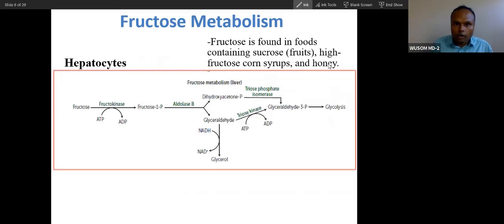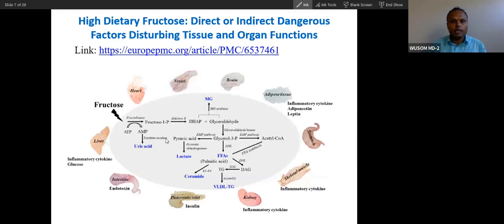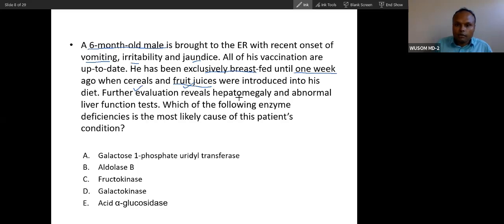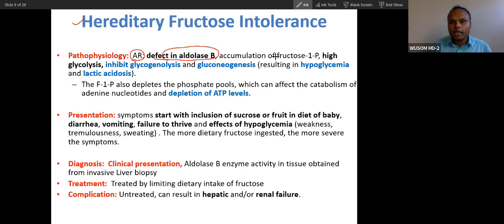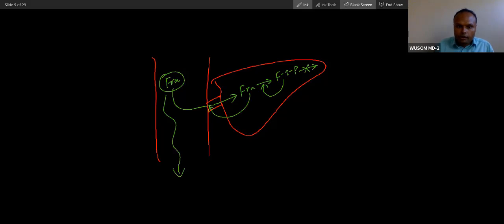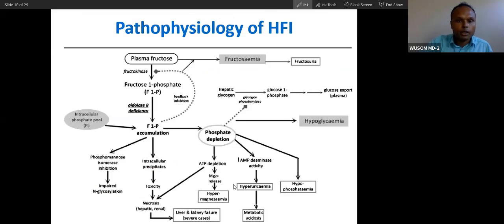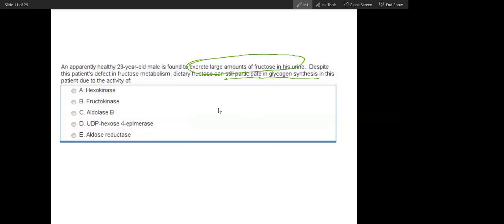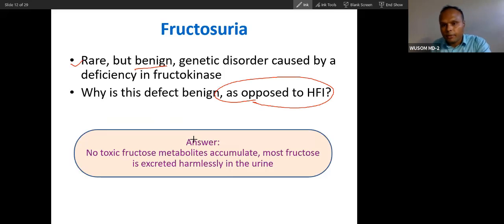Fructose Metabolism, Heriditary fructose Intolerance, essential fructosuria USMLE Step1